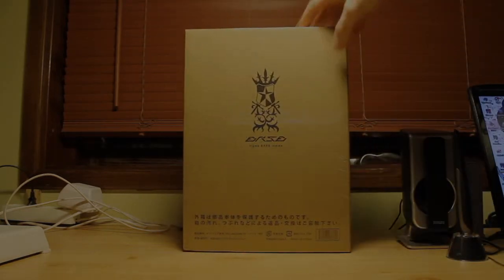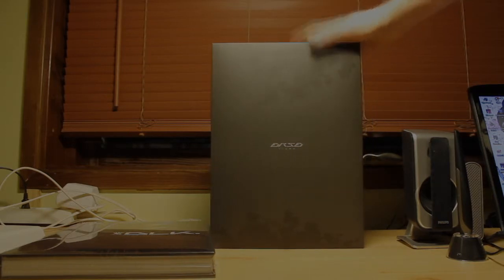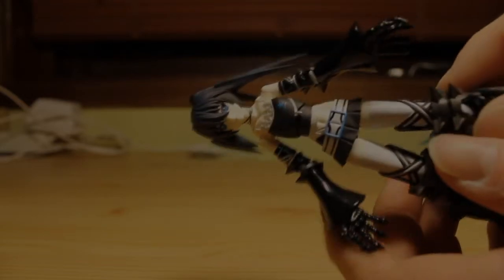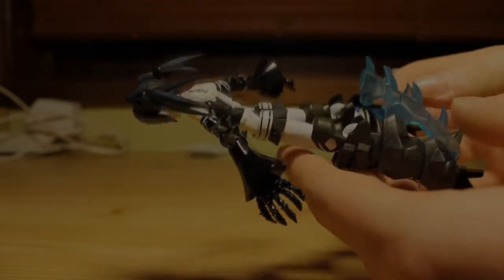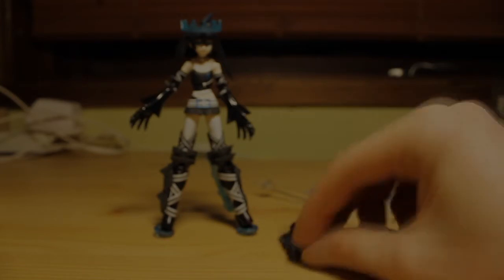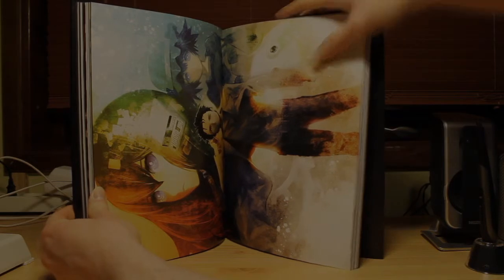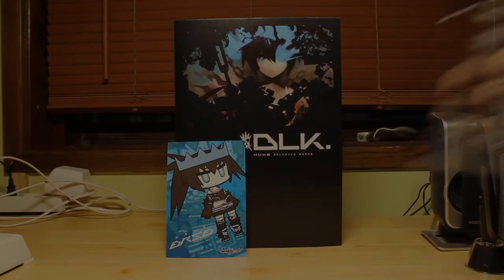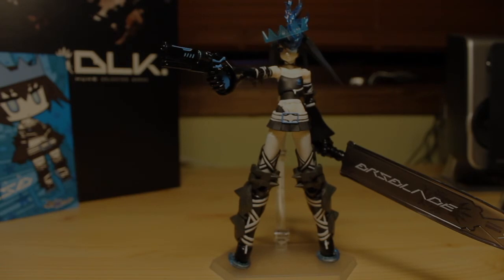BLK HUKE Selected Works and Figma BRSB Review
BLK is here, latest art collection from my fave artist Huke!, creator of BRS and character designer of Steins;Gate. and it comes with Figma Black Rock Shooter Beast!, let's check it out!.